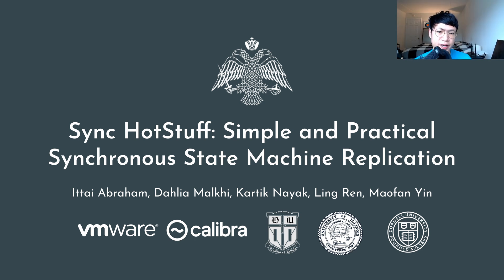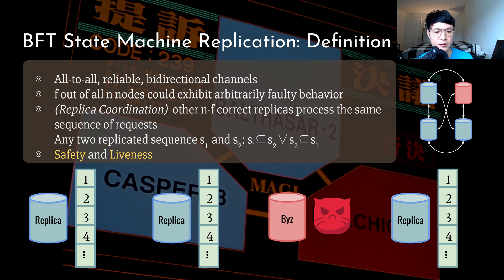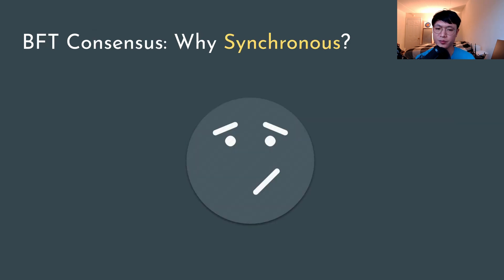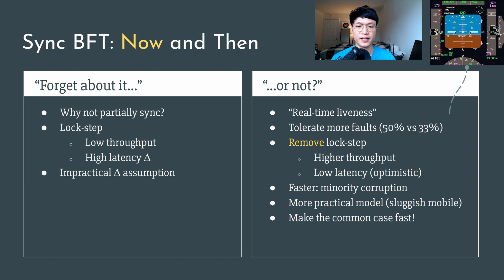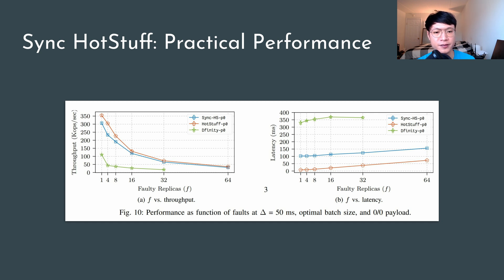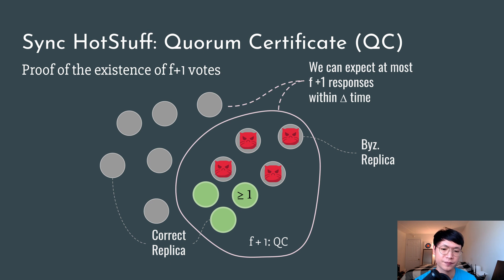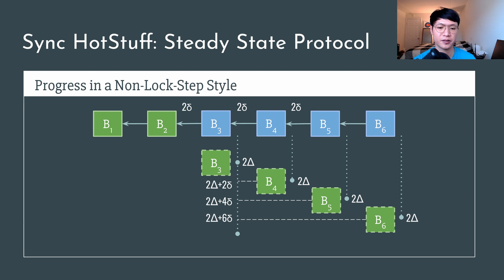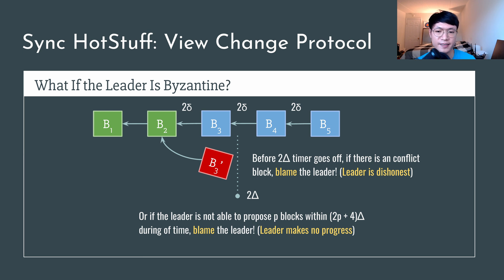Sync HotStuff: Simple and Practical Synchronous State Machine Replication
Sync HotStuff: Simple and Practical Synchronous State Machine Replication—Ittai Abraham, Dahlia Malkhi, Kartik Nayak, Ling Ren, Maofan Yin

Synchronous solutions for Byzantine Fault Tolerance (BFT) can tolerate up to minority faults. In this work, we present Sync HotStuff, a surprisingly simple and intuitive synchronous BFT solution that achieves consensus with a latency of 2∆ in the steady state (where ∆ is a synchronous message delay upper bound). In addition, Sync HotStuff ensures safety in a weaker synchronous model in which the synchrony assumption does not have to hold for all replicas all the time. Moreover, Sync HotStuff has optimistic responsiveness, i.e., it advances at network speed when less than one-quarter of the replicas are not responding. Borrowing from practical partially synchronous BFT solutions, Sync HotStuff has a two-phase leader-based structure, and has been fully prototyped under the standard synchrony assumption. When tolerating a single fault, Sync HotStuff achieves a throughput of over 280 Kops/sec under typical network performance, which is comparable to the best known partially synchronous solution.